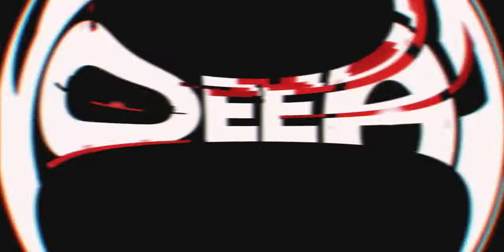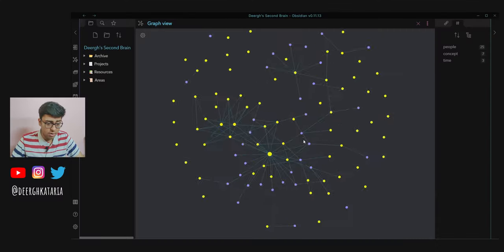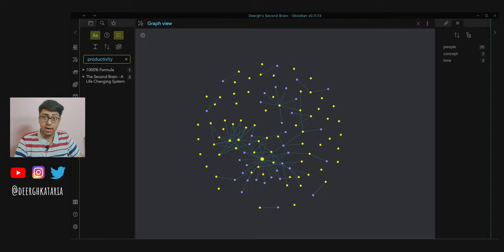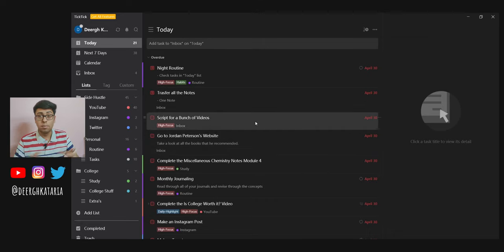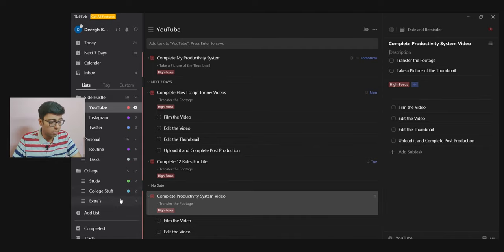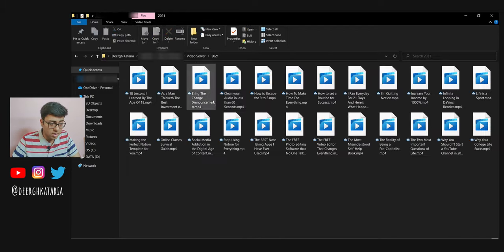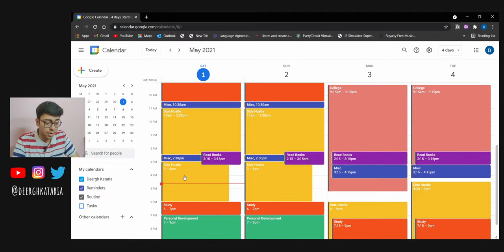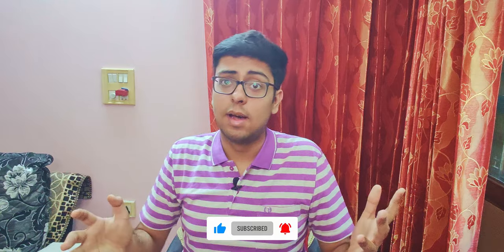My Simple Productivity System (Inspired by Matt D'Avella)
Timestamps
0:00 - Introduction
0:42 - Essentials of a Productivity System
1:05 - Note Taking App
4:08 - Project Management
4:38 - To-Do List App
7:06 - Cloud Storage
9:43 - Calendar
11:43 - Outro